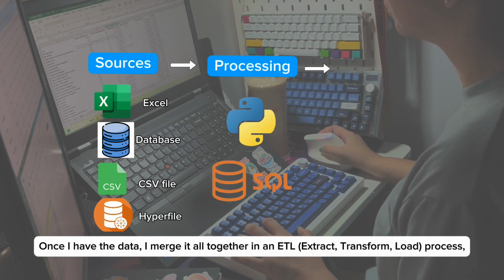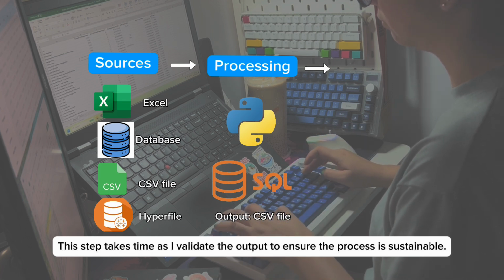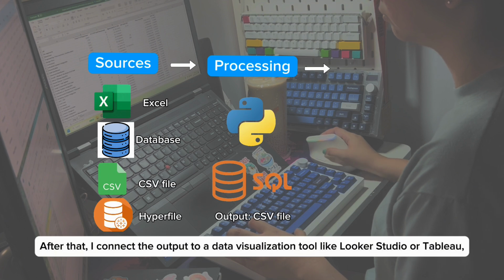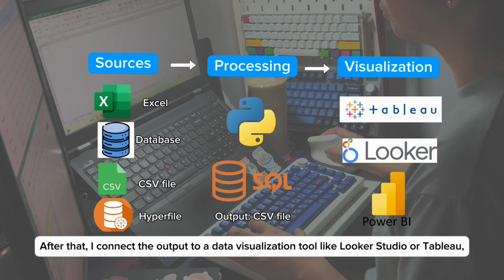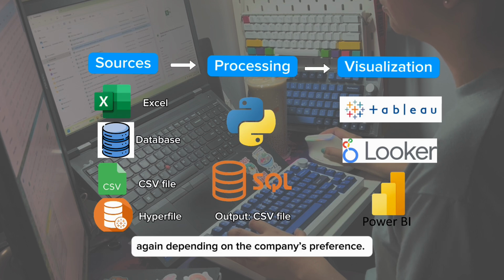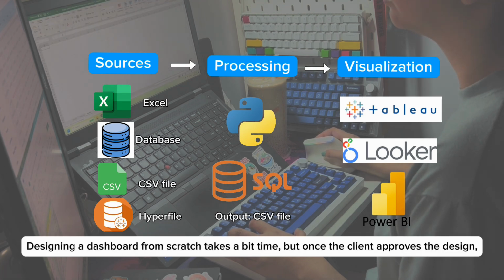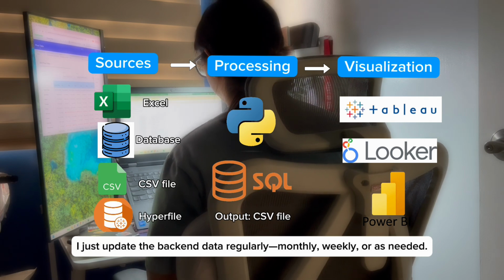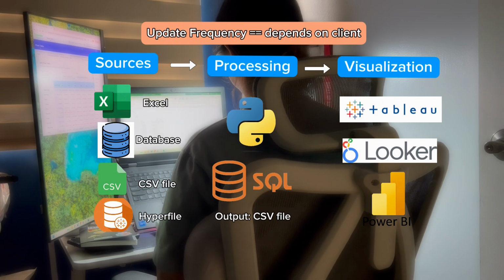What do I do as a data analyst (explained in 3 minutes)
If you’re curious about the life of a data analyst, stick around! Got questions? Drop them in the comments. Let’s keep the conversation going! 🙌